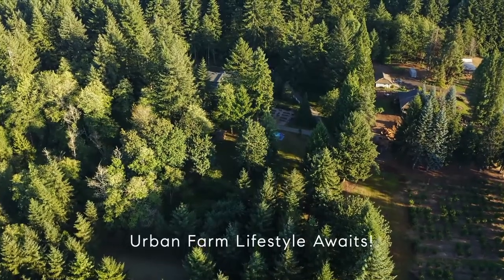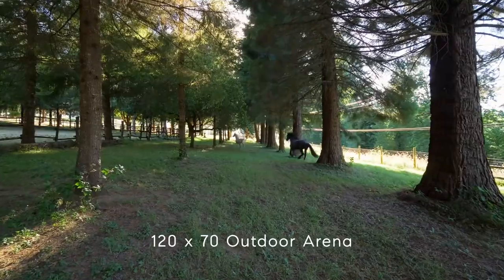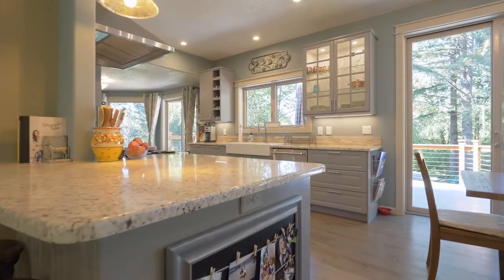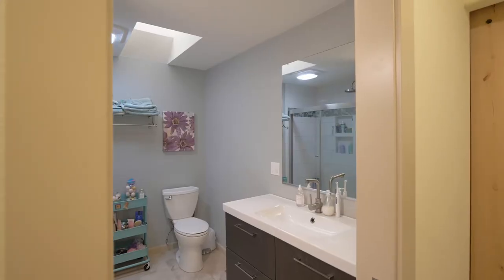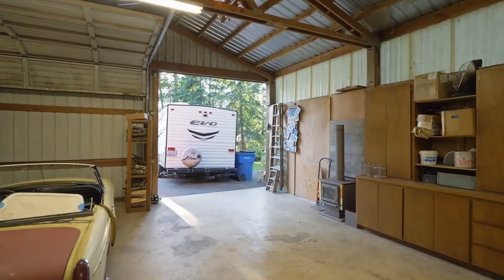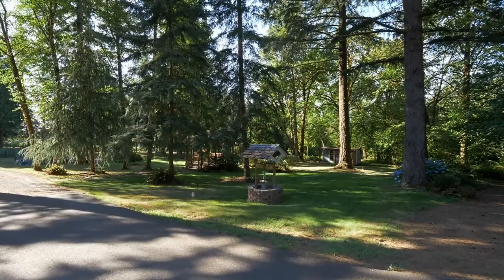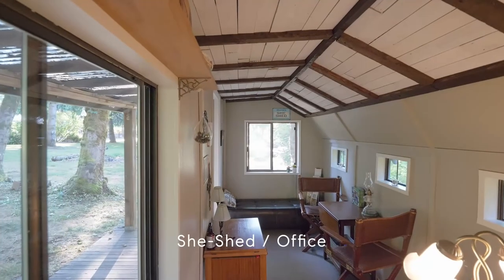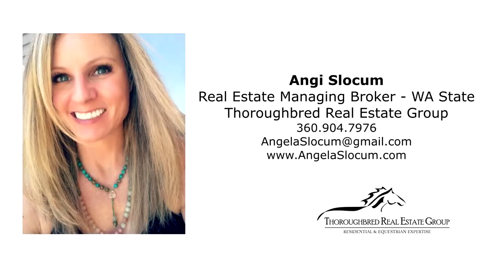Gorgeous Hobby Farm in Vancouver, WA ~ Video of 21809 NE 68th ~ Washington country properties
Urban Lifestyla Awaits! Close in hobby farm on five private acres. Contact Angi Slocum with Thoroughbred Real Estate Group.